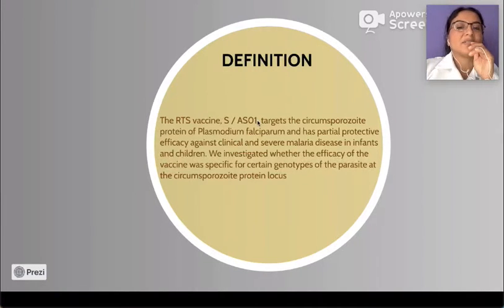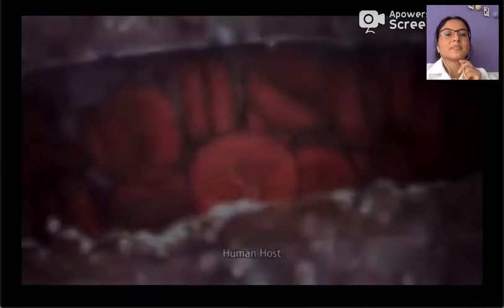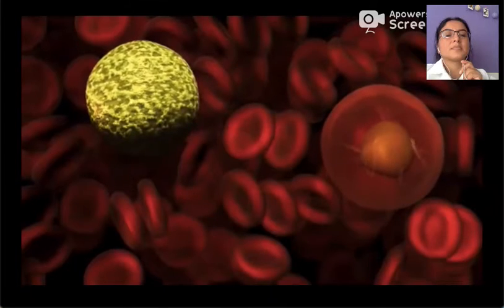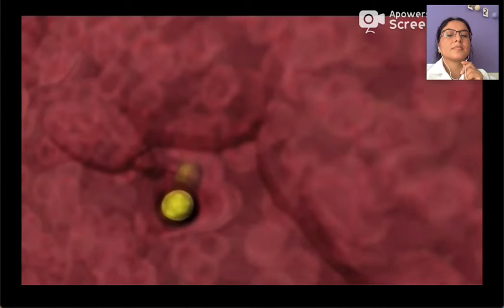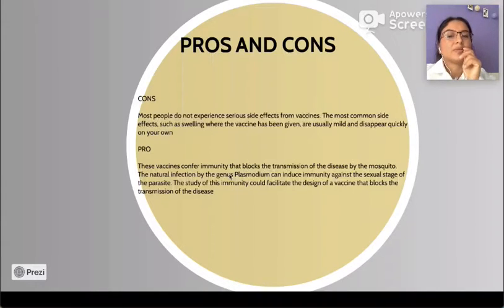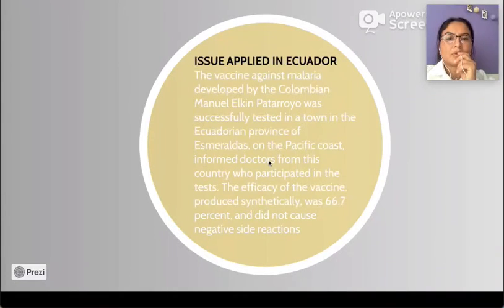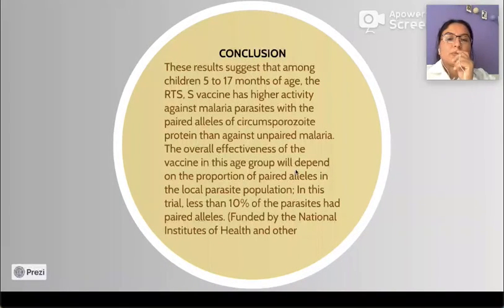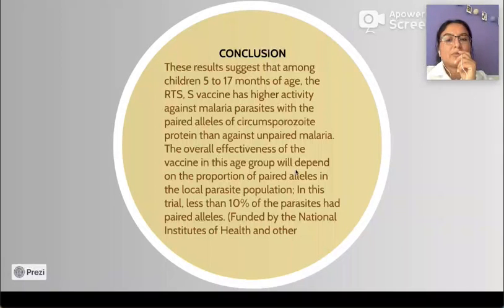Genetic diversity and protective efficacy of the rts,s/as01 malaria vaccine